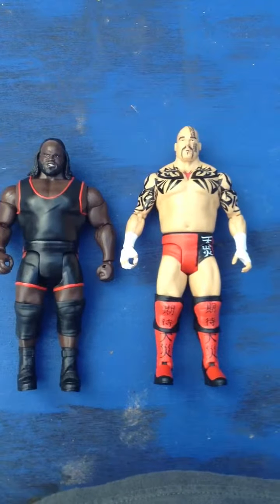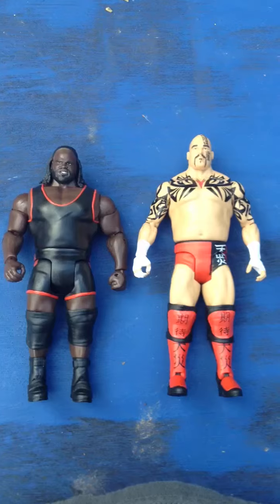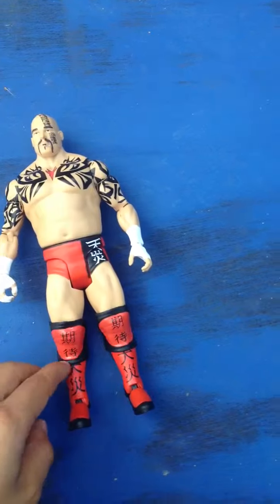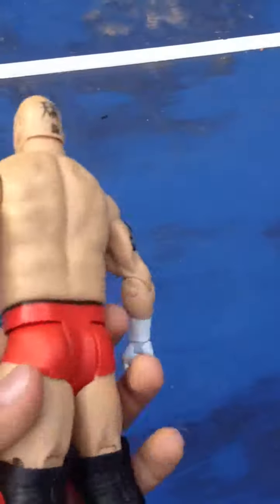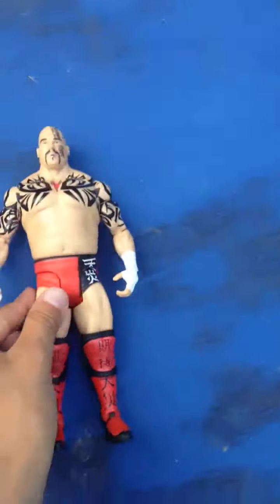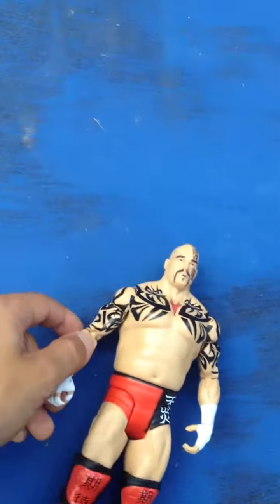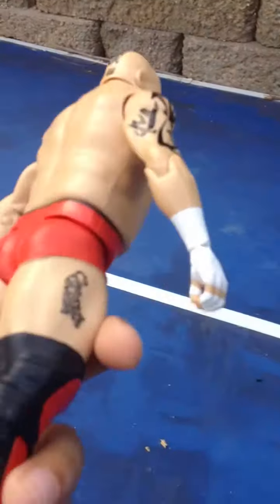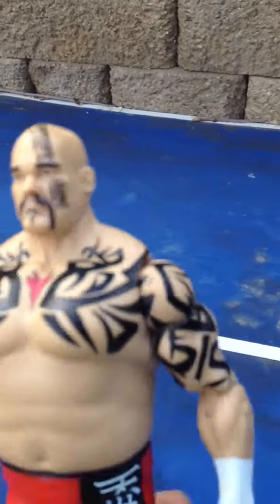wwe Tensai toy review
wwe Tensai toy reveiw